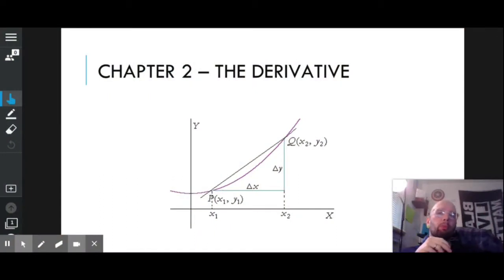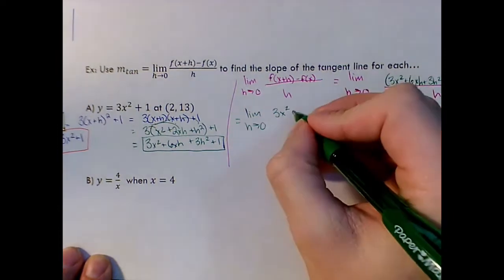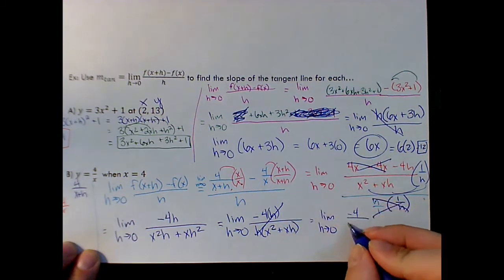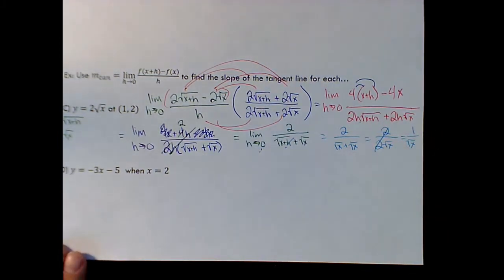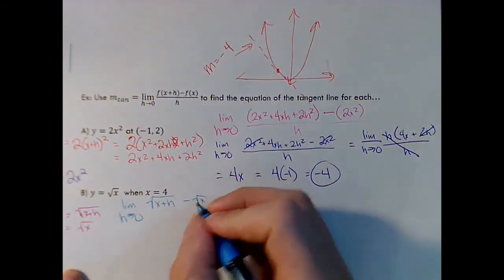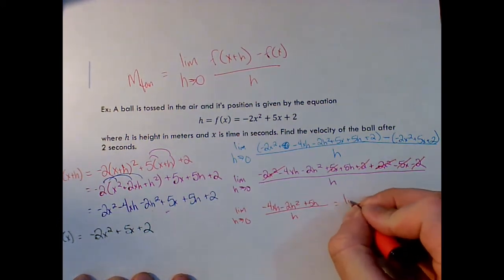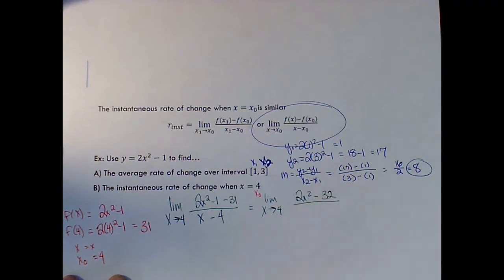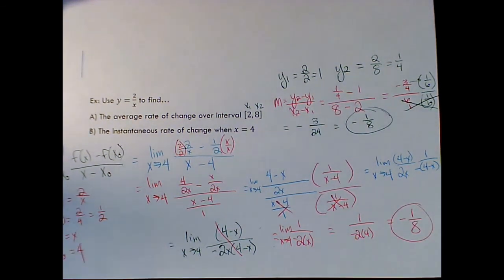Calculus 1 - Section 2.1: Tangent Lines and Rate of Change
Alright, buckle your seatbelts. This one’s a doozy. This video kicks off Chapter 2 by discussing finding the slope of the tangent line using limits, average rate of change, instantaneous rate of change, and velocity.

Nick Perich
Eastern University
St. Davids, Pa .